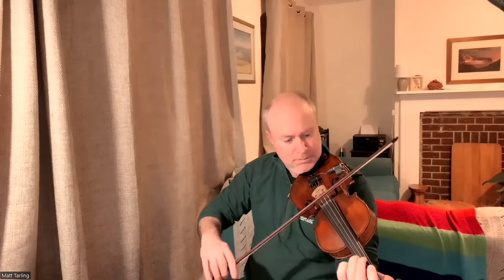The Maid behind the bar Irish reel played on the violin/fiddle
Here is a short but sweet version of this well-known Irish reel.

A popular tune that you will hear being played in sessions all over the planet!

As mentioned, if you would like an easier version, please ask in the comments.